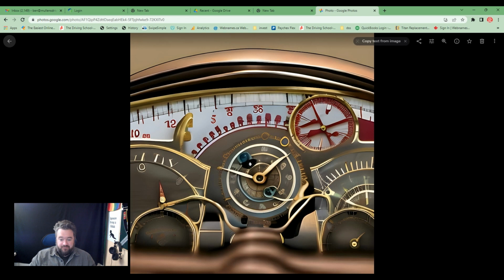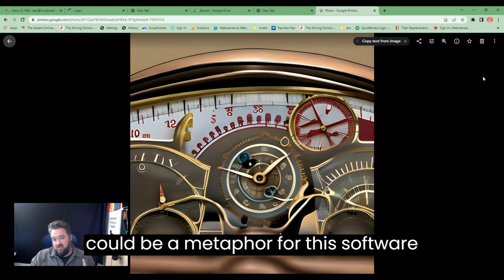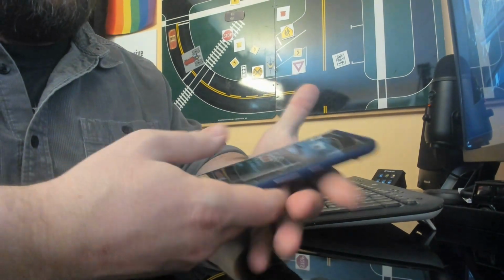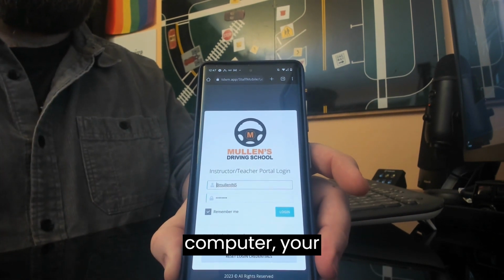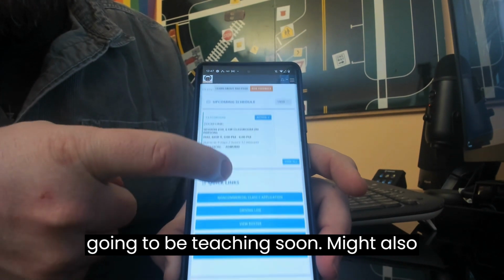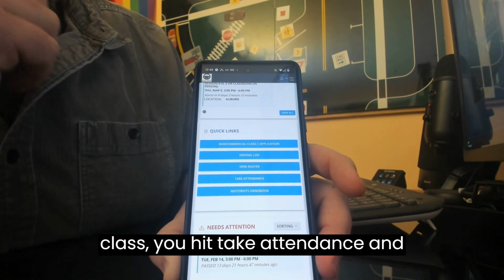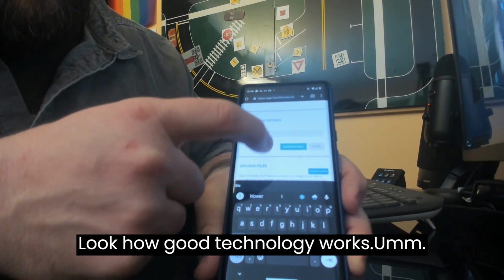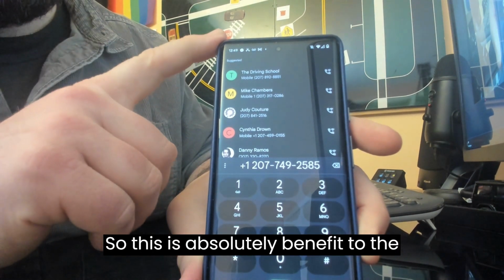login -dss software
This video is a video of how to log on with a computer or phone to the Driving School Software.